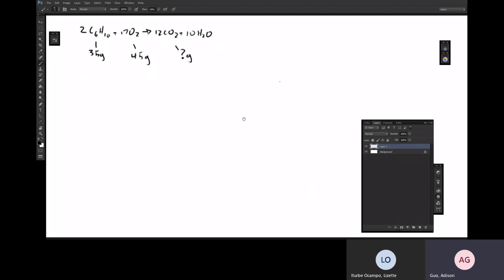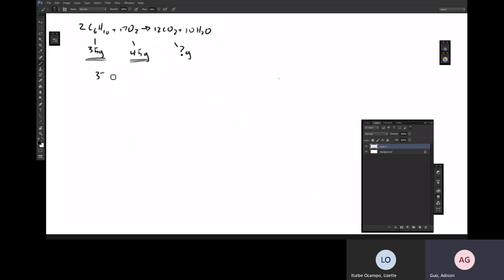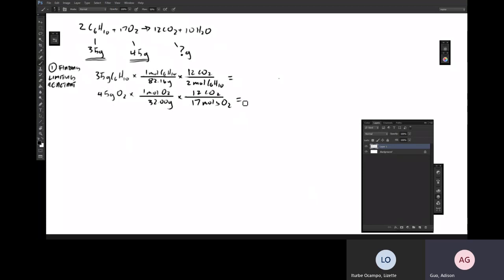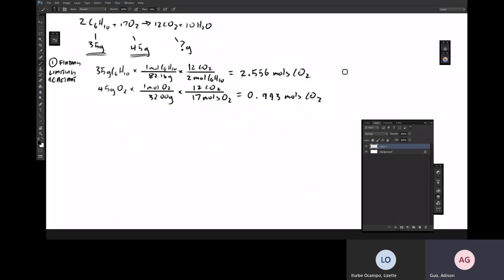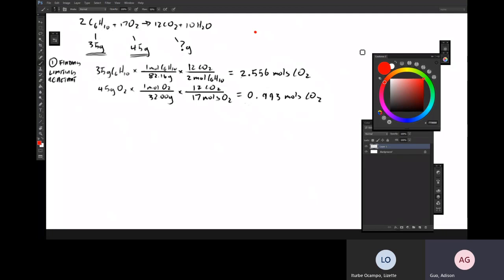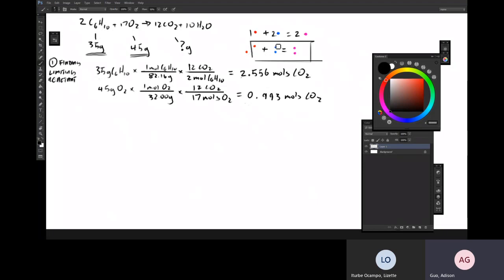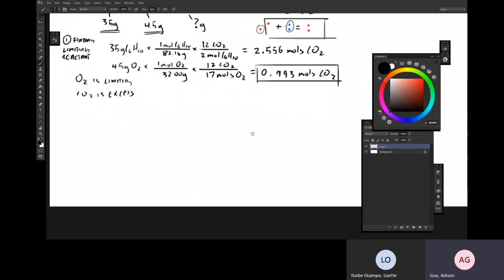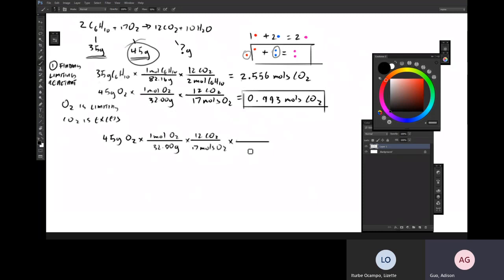Chemistry: limiting reactant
Subject: Chemistry
Host: Adison Guo
Topic: Limiting reactant